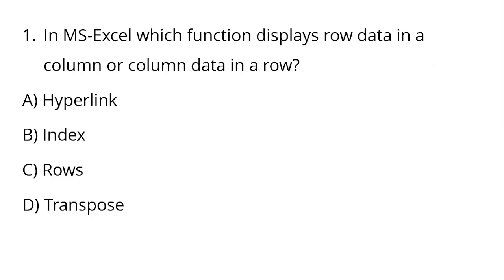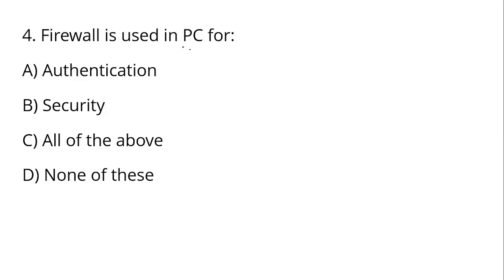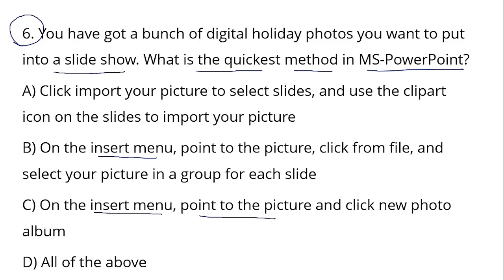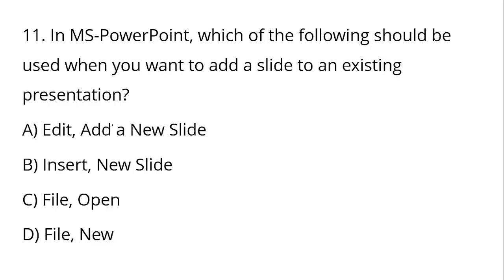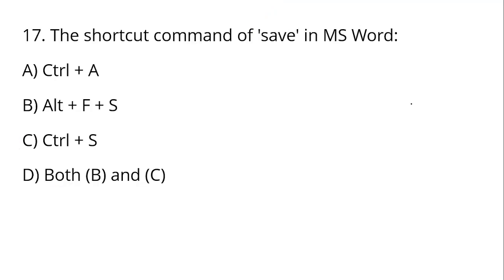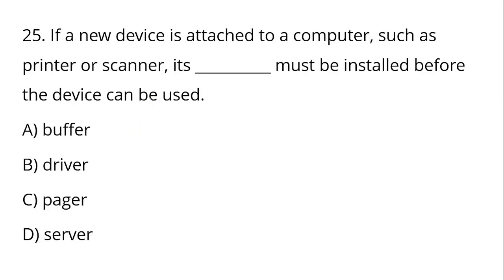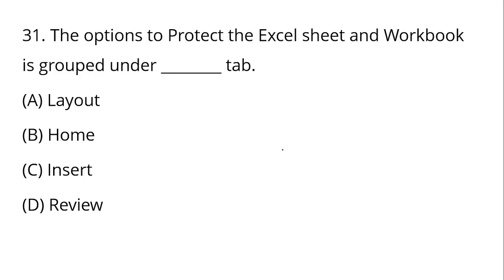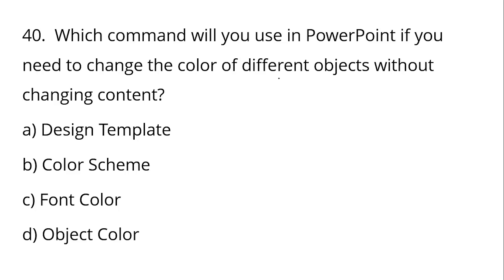🖥️ OSSSC CRE Main Exam Computer Mock Test - 12 | 40 Qs - 40 Marks 🎯 | RI ARI AMIN SFS ICDS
📌 Welcome to your ultimate Computer Mock Test for OSSSC CRE Main Exam 2025!
This video is specially designed for aspirants of RI, ARI, AMIN, SFS, and ICDS Supervisor posts under OSSSC Combined Recruitment Examination (CRE).

🎯 Test Details:
✅ Total Questions: 40
✅ Total Marks: 40
✅ Subject: Computer Awareness (As per OSSSC Syllabus)
✅ Best for: Main Exam Preparation

🧠 Practice this mock test to boost your score and get real exam experience.